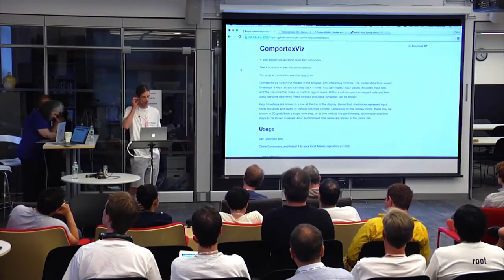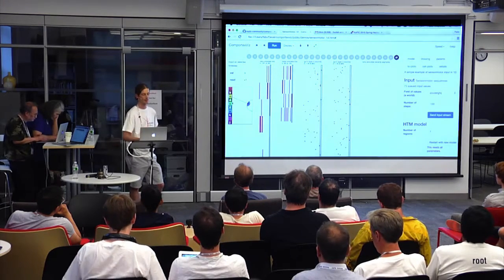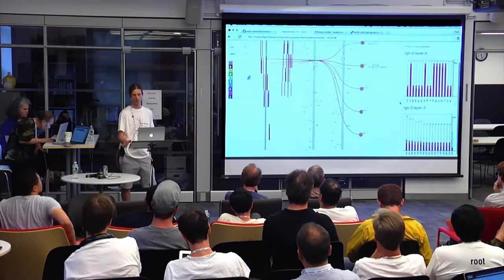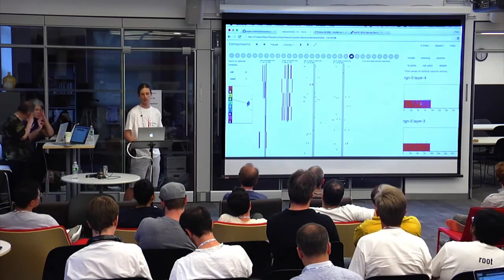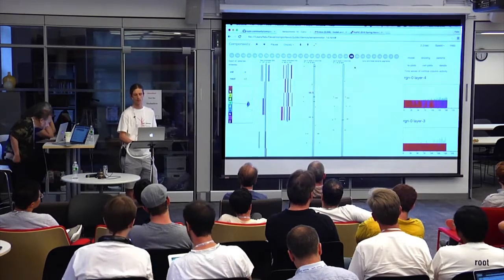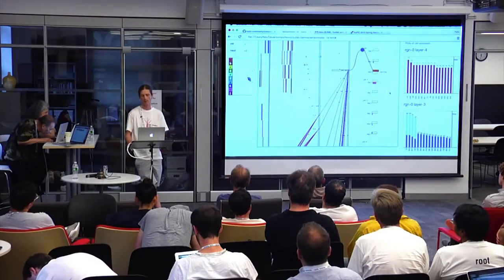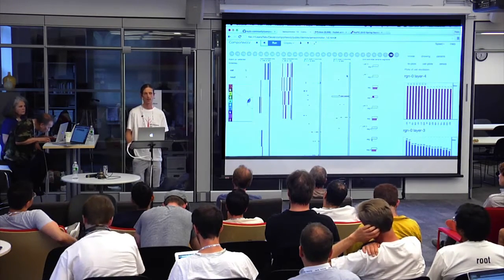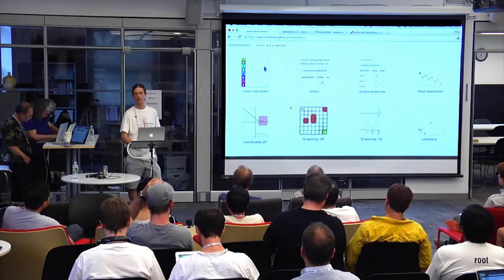Seeing Inside HTM Algorithms [DEMO #9] (2015 Spring NuPIC Hackathon)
Felix shows off some really interesting visualizations of HTMs using Comportex and ComportexViz.